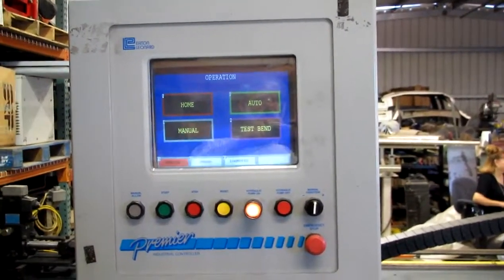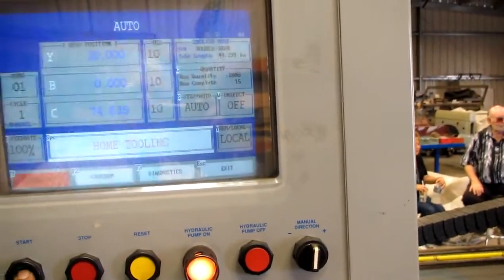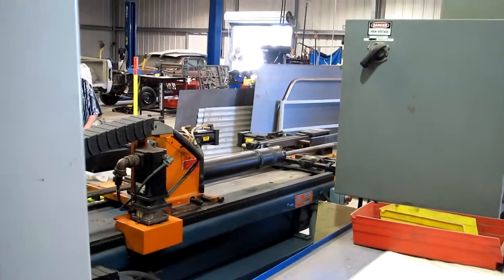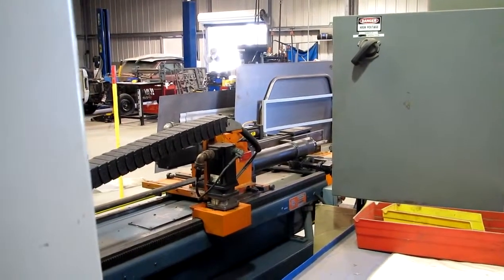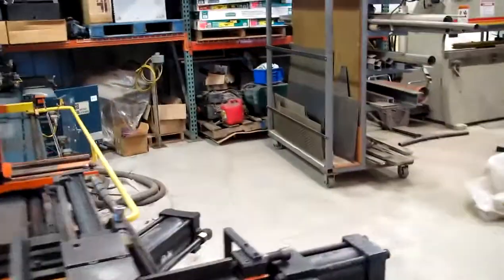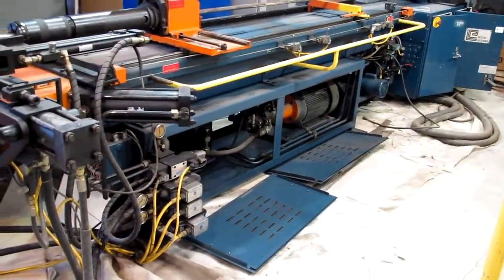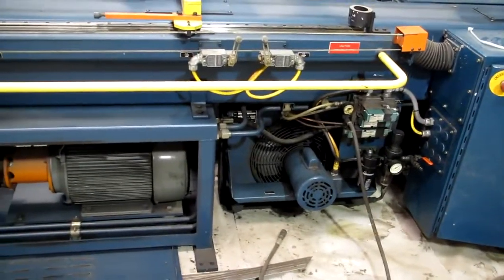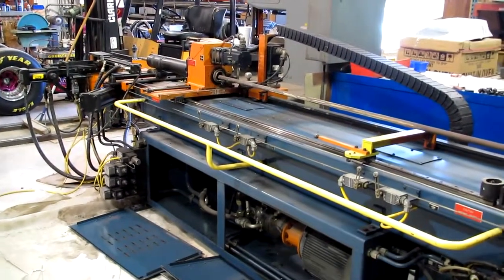EATON LEONARD VB200SE, CNC HYDRAULIC TUBE BENDER, Got Machinery, Pacifica Tube Beder Tooling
1995 Eaton Leonard VB-200SE CNC Rotary Hydraulic Tube Bender

Capacity: Mild Steel tube 2" OD x .145 wall
Max. Centerline Radius 8"
Max. Tube Length Over Mandrel 16'
Max. Degree Of Bend 195
Max. POB Degrees Unlimited
Speeds 30 RPM DOB, 65 RPM POB, 1000 IPM DBB
Distance from floor to centerline of bending die 47"
Production Capacity 1200 bends per hour
Clockwise Rotation

Equipped with:

Premier 3-Axis CNC COntrol
Hydraulic Mandrel Extractor
Motorized Carriage for Plane of Bend & Distance Between Bends
Drop Away Clamp Die Holder
Direct Acting Pressure Die Holder
In-Line Pressure Die Assist
Air Cooled Heat Exchanger
Swing Arm Safety Plate
AC Main Motor & Electrical Controls
Operator Control Console (Seperate free standing)

THis machine is in pristine shape. It was used in a prototype department.

Pacifica Tube Bender Tooling, Inc.
3540 W. Sahara Ave.